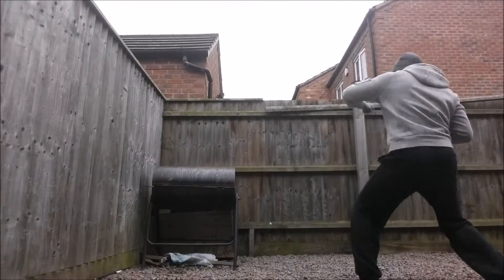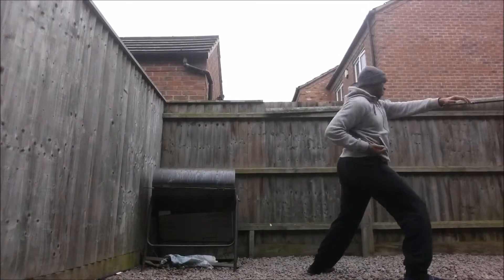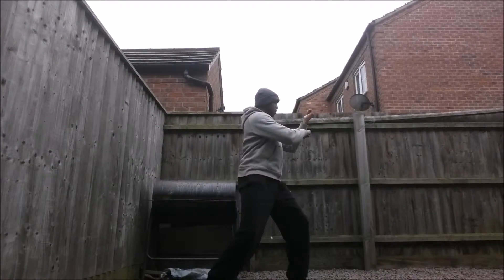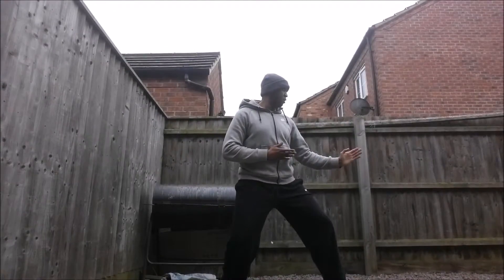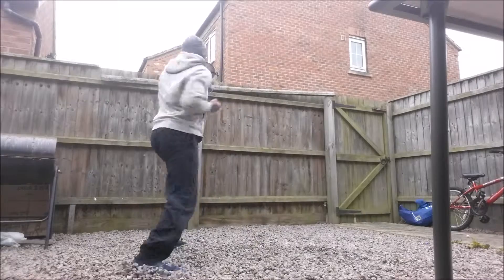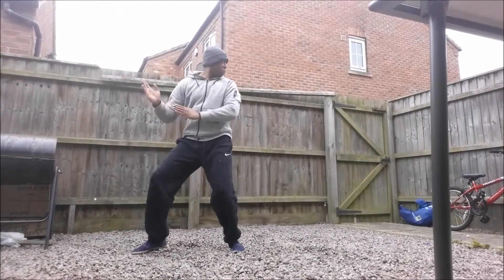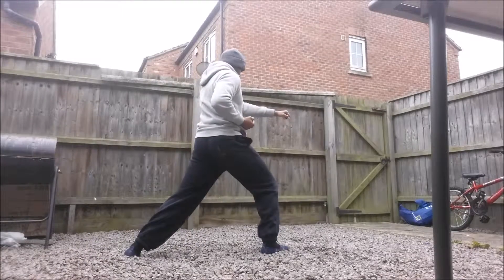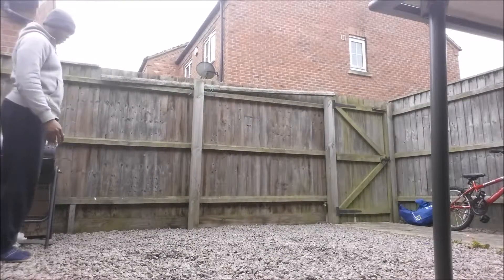Budokai Intermediate Kata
Working on the Budokai Intermediate Kata for today's grading.